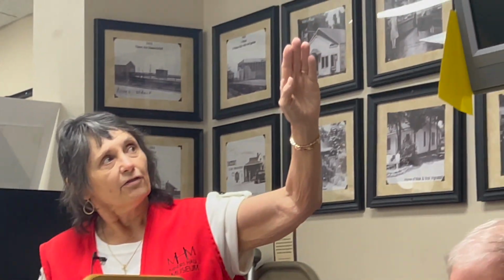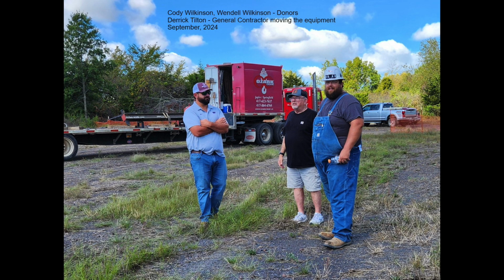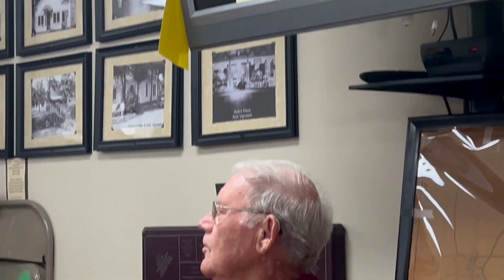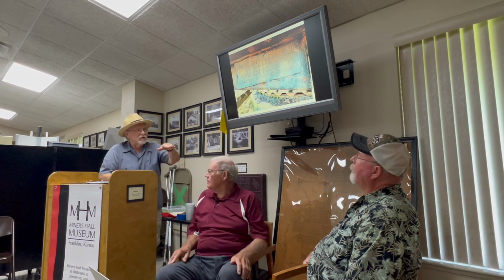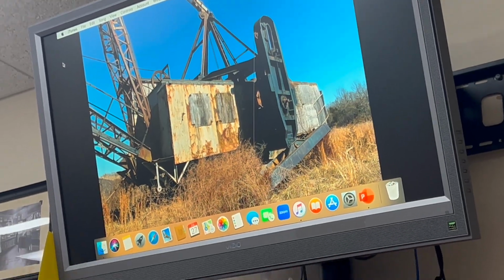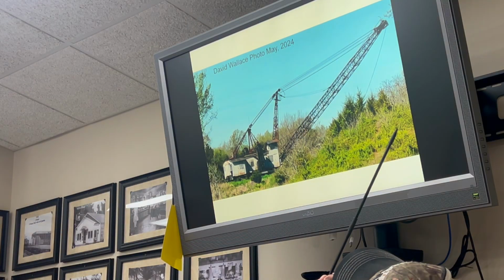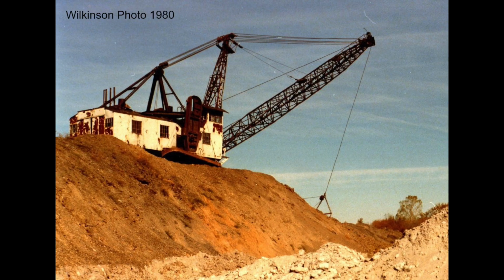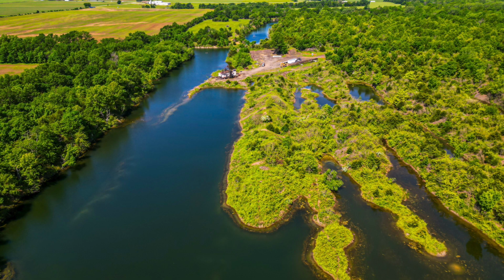PAGE 618 DRAGLINE Ted Pryor and David Grotheer, 618 operators, JT Knoll, MC, July 27, 2025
Miners Hall Museum, Franklin, Kansas
TED PRYOR AND DAVID GROTHEER
JT KNOLL, MC
Phyllis Bitner, Chair, MHM Foundation

00:00 Pyllis Bitner Welcome and Introduction
06:15 JT Knoll
10:40 Wilkinson, Coal Co. History.
20:35 Page, Drag Line inventor
35:33 Piston with a hole in, it works that way
44:18 Wilmer "Buck" Stansberry
46:20 Dicky Clay Pits
49:30 About types of Clay